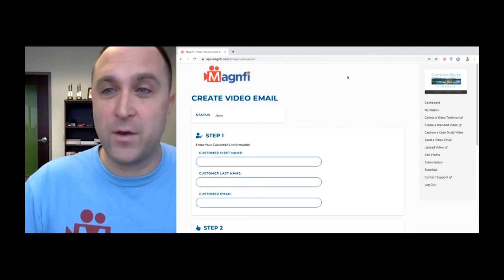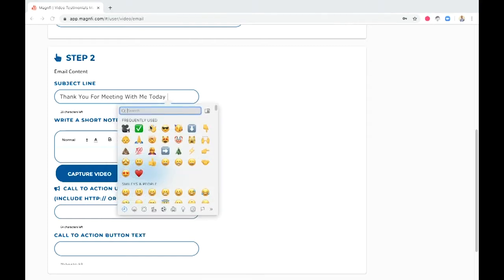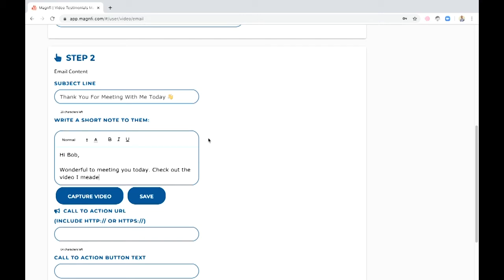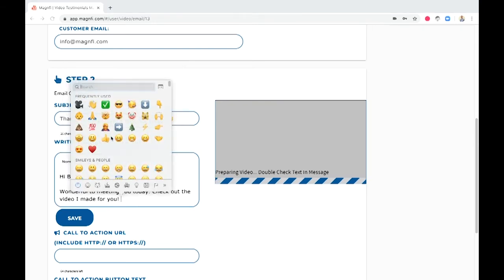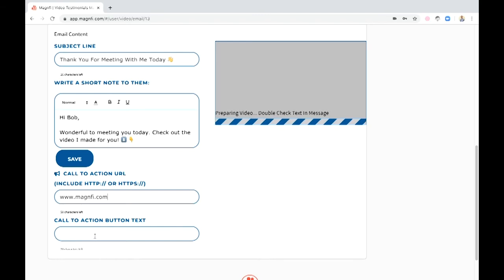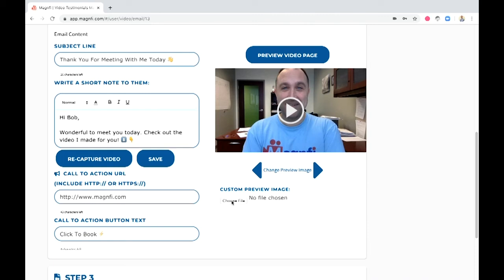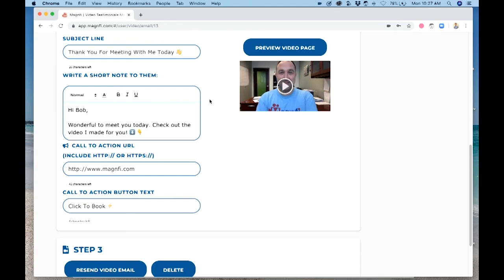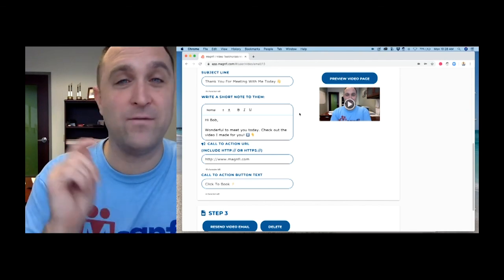How to use Video Email - Magnfi +Plus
Searching for an Easy Video Email tool for your business? Wel..you finally found it! This is Video Email Made Easy. With Magnfi +Plus send an up to 90 second video email. Complete with a custom call to action button on your landing page!